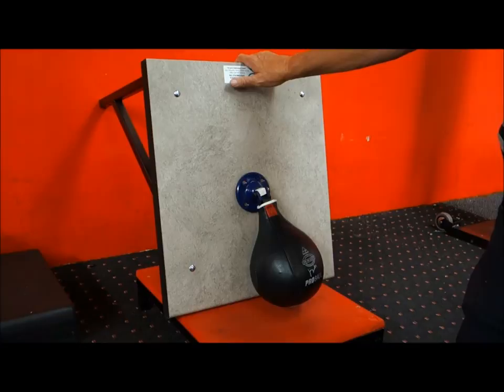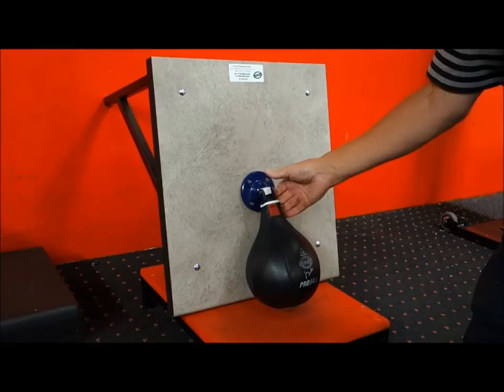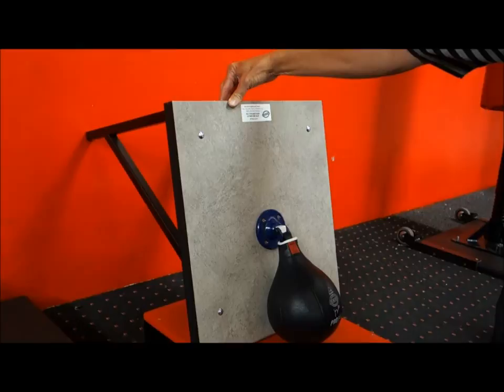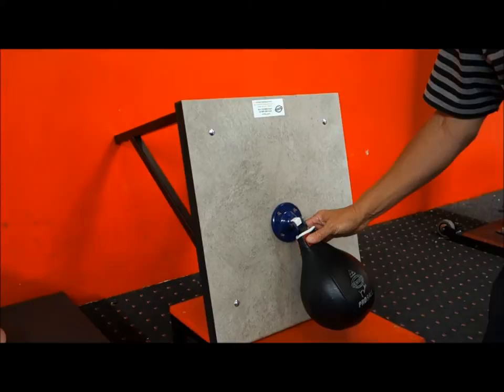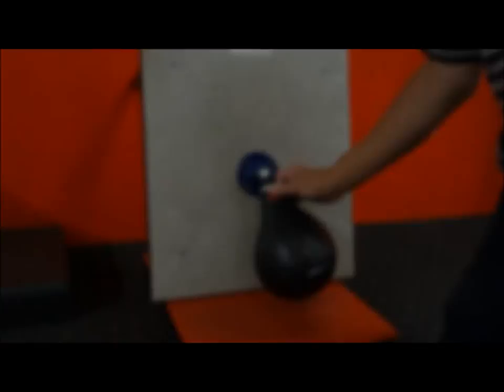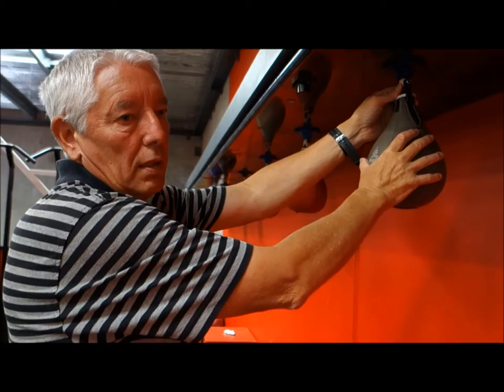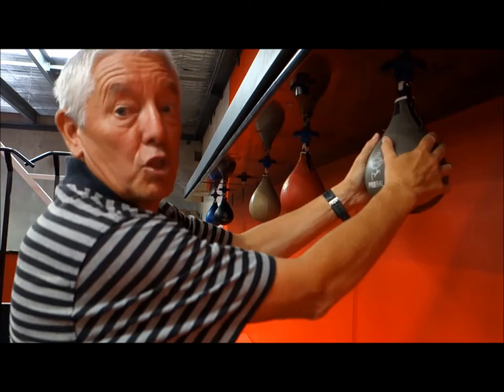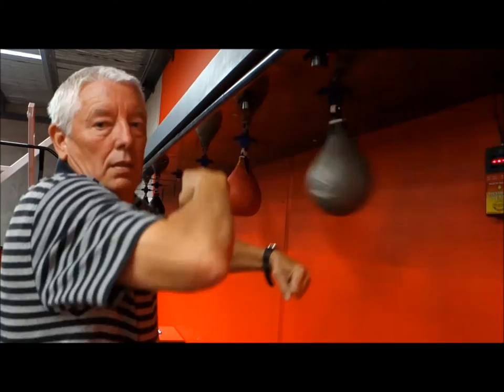The Jim Bradley Speedball Parts and Installation Video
Find out what makes a Jim Bradley Speedball the best in the industry as well as see how to properly install a soeedball for best results.